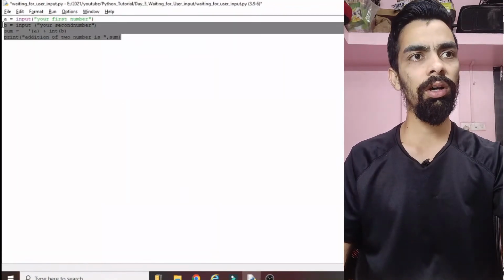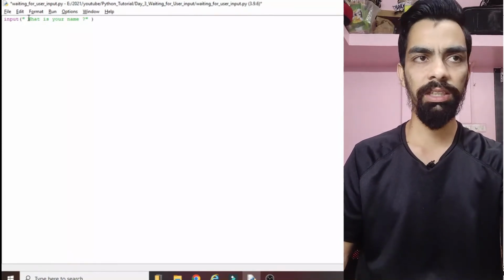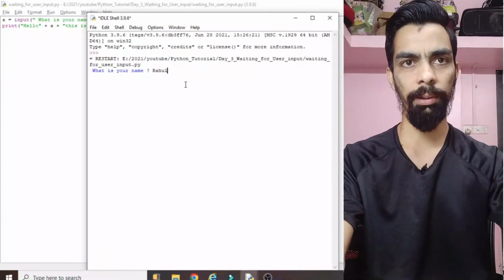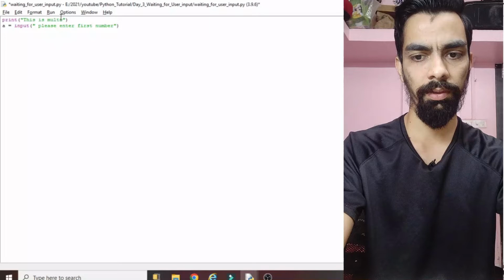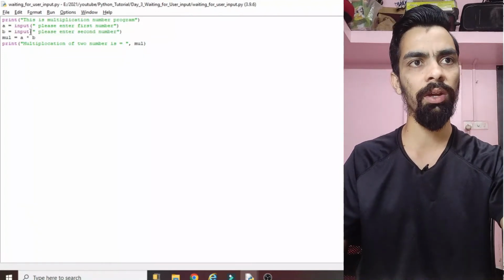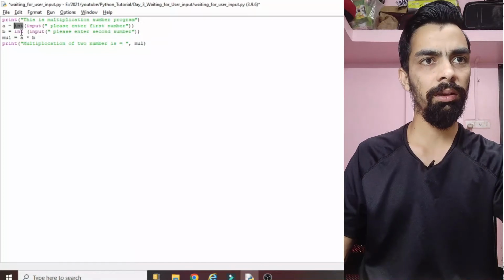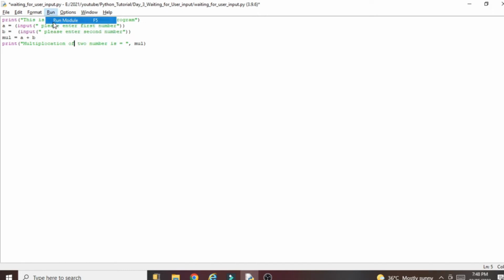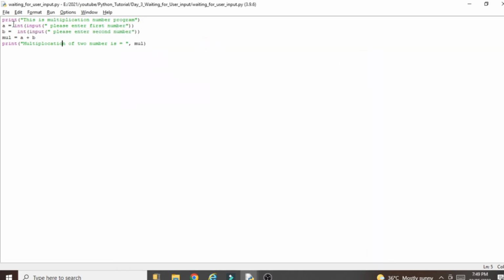Take Input From User in Python | Lesson 4 | Learn Python from Scratch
In this python basics series we will learn basics python concept like how to write python code , what is variable , how to declare variable in python , then what is functions and how to use functions etc.
we will also covered major/Advance topic like Web application development in python, how to use Mysql Database etc.